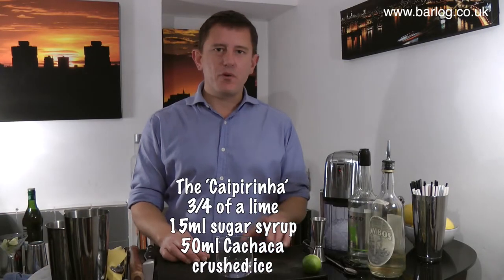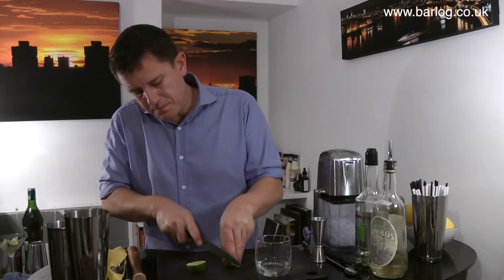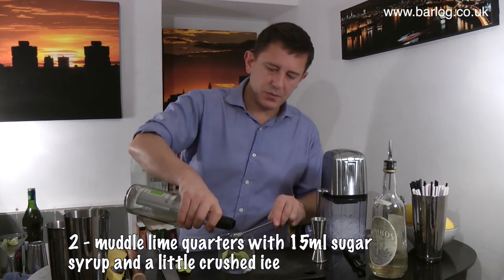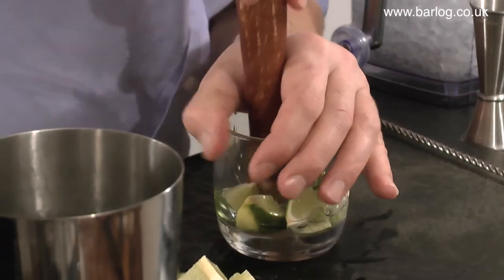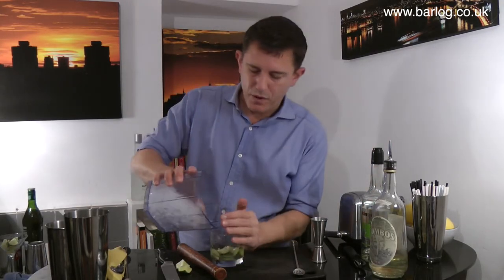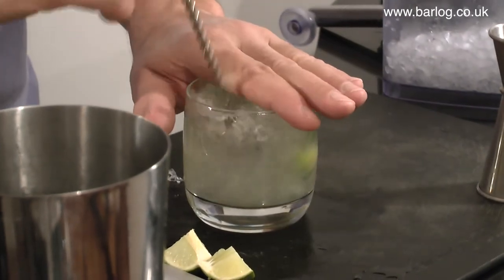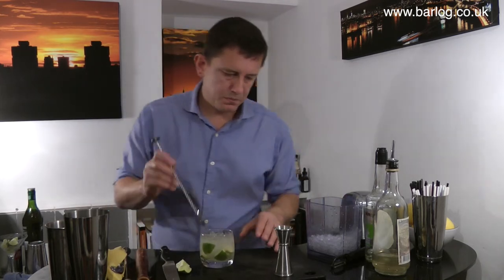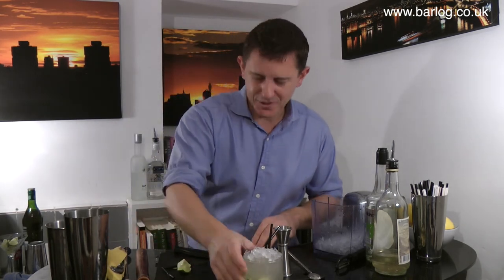Caipirinha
Paul builds a Caipirinha